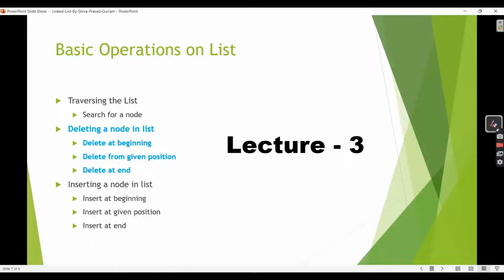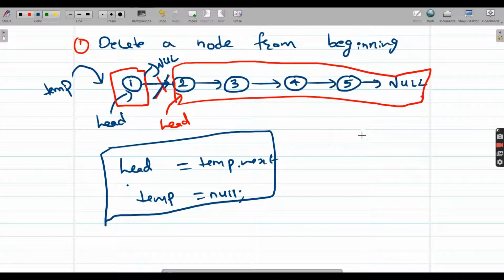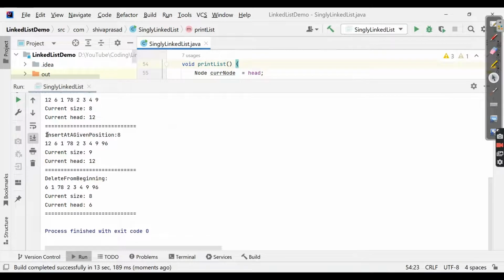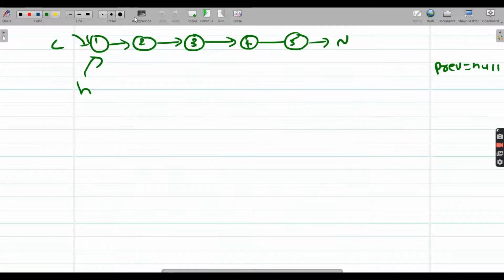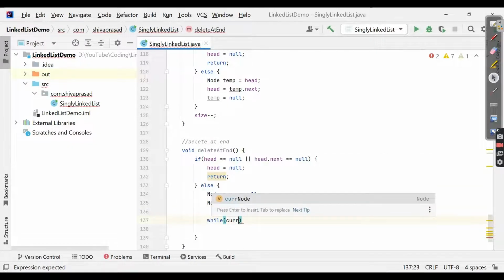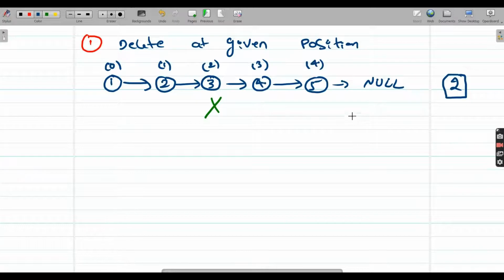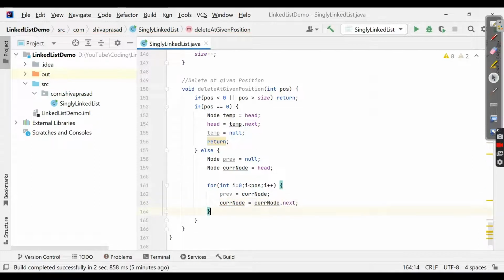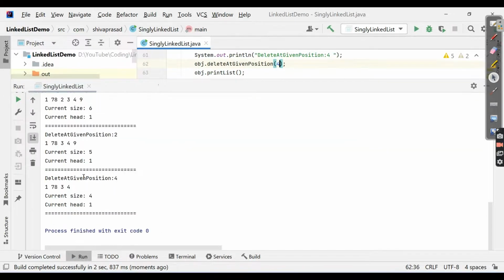Lecture 3: Delete a node in Single Linked List | SPG | JAVA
Hey Everyone, This is Episode 3 of Linked List series. In this series I'm going to cover the Linked List from basics to advance level and we are going to solve few most important frequently asked interview problems. In this video I explained the different ways to delete a Node in list. Also do comment if you are unable to understand anything, I will be happy to answer you.

Chapters
0:00 Introduction
0:44 Delete at beginning
6:36 Delete at end
14:09 Delete at given position

✨tags ✨
java interview questions
java tips
coding
where to learn dsa
dsa roadmap
design patterns
solid principles
Placement guide
Placement guide
leetcode
geeksforgeeks
blockchain
what is blockchain
blockchain technology
blockchain technology explained
blockchain explained